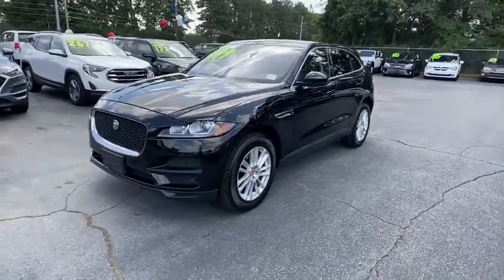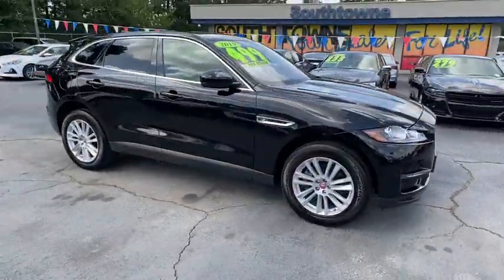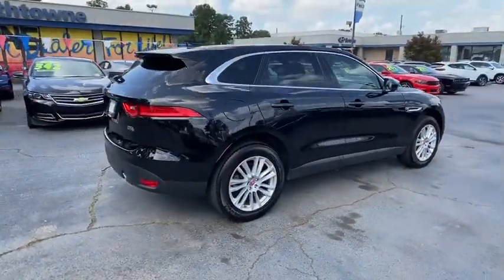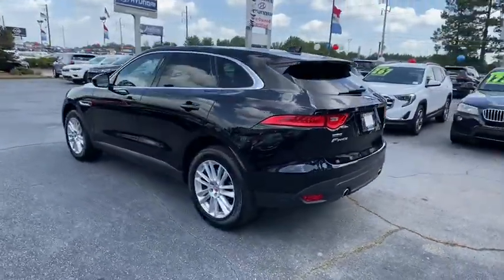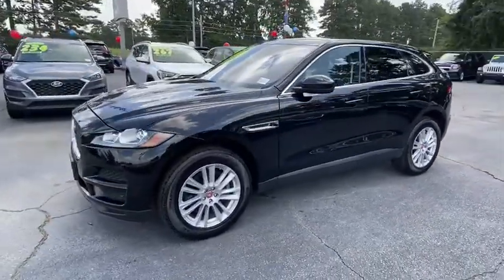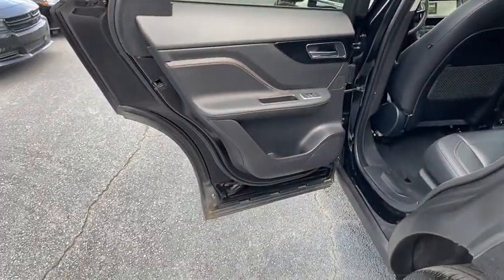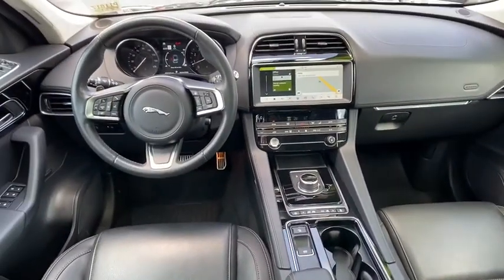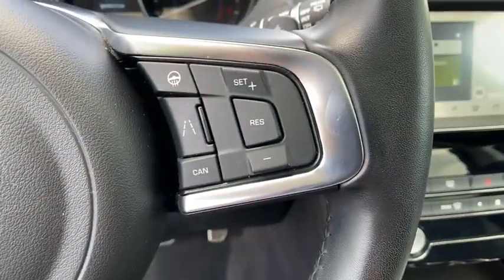2019 Jaguar F-PACE Riverdale, Morrow, Union City, Jonesboro, Forest Park, GA P11817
Santorini Black Metallic Used 2019 Jaguar F-PACE available in Riverdale, Georgia at Southtowne Hyundai of Riverdale. Servicing the Morrow, Union City, Jonesboro, Forest Park, GA area.
2019 Jaguar F-PACE 30t Prestige - Stock#: P11817 - VIN#: SADCK2GX9KA390586

Santorini Black Metallic 2019 Jaguar F-PACE 30t Prestige AWD 8-Speed Automatic 2.0L I4 Turbocharged **CLEAN CARFAX **NO ACCIDENTS **ONE OWNER.brbrHome of the 20 YEAR / MILLION MILE WARRANTY! Connect Pro Package (InControl Apps and Pro Services and Wi-Fi Hotspot) 11 Speakers 3.23 Axle Ratio 4-Wheel Disc Brakes ABS brakes Air Conditioning AM/FM radio Auto tilt-away steering wheel Auto-dimming door mirrors Auto-dimming Rear-View mirror Automatic temperature control Brake assist Bumpers: body-color Compass Delay-off headlights Driver door bin Driver vanity mirror Dual front impact airbags Dual front side impact airbags Electronic Stability Control Emergency communication system: InControl Protect Exterior Parking Camera Rear Four wheel independent suspension Front anti-roll bar Front Bucket Seats Front Center Armrest Front dual zone A/C Front reading lights Fully automatic headlights Garage door transmitter: HomeLink Grained Leather Seat Trim Headlight cleaning Heated door mirrors Heated Front Bucket Seats Heated front seats Heated steering wheel High intensity discharge headlights: Xenon Illuminated entry Low tire pressure warning Memory seat Navigation Pro Navigation system: InControl Navigation Pro Occupant sensing airbag Outside temperature display Overhead airbag Overhead console Panic alarm Passenger door bin Passenger vanity mirror Power door mirrors Power driver seat Power Liftgate Power moonroof Power passenger seat Power steering Power windows Radio data system Radio: Meridian 380W Sound System Rain sensing wipers Rear anti-roll bar Rear fog lights Rear reading lights Rear seat center armrest Rear window defroster Rear window wiper Remote keyless entry Security system Speed control Speed-sensing steering Split folding rear seat Spoiler Sport steering wheel Steering wheel memory Steering wheel mounted audio controls Tachometer Telescoping steering wheel Tilt steering wheel Traction control Trip computer Turn signal indicator mirrors Variably intermittent wipers and Wheels: 19 7 Split-Spoke (Style 7012) 22/27 City/Highway MPGbrbrbrSouthTowne is a family owned and operated full-service dealer serving the communities of Newnan Peachtree City Carrollton Griffin LaGrange Columbus Union City Morrow Riverdale Fayetteville and the rest of Greater Atlanta for more than 25 years. We are 100% committed to ensuring this will be the most pleasant car-buying and ownership experience youve encountered. We look forward to the opportunity to earn your business.
Navigation system: InControl Navigation Pro|Connect Pro Package|11 Speakers|AM/FM radio|Radio data system|Radio: Meridian 380W Sound System|Air Conditioning|Automatic temperature control|Front dual zone A/C|Rear window defroster|Memory seat|Power driver seat|Power steering|Power windows|Remote keyless entry|Steering wheel memory|Steering wheel mounted audio controls|Four wheel independent suspension|Speed-sensing steering|Traction control|4-Wheel Disc Brakes|ABS brakes|Dual front impact airbags|Dual front side impact airbags|Emergency communication system: InControl Protect|Front anti-roll bar|Low tire pressure warning|Occupant sensing airbag|Overhead airbag|Rear anti-roll bar|Power moonroof|Power Liftgate|Brake assist|Electronic Stability Control|Exterior Parking Camera Rear|Delay-off headlights|Fully automatic headlights|Headlight cleaning|High intensity discharge headlights: Xenon|Rear fog lights|Panic alarm|Security system|Speed control|Auto-dimming door mirrors|Bumpers: body-color|Heated door mirrors|Power door mirrors|Spoiler|Turn signal indicator mirrors|Auto tilt-away steering wheel|Auto-dimming Rear-View mirror|Compass|Driver door bin|Driver vanity mirror|Front reading lights|Garage door transmitter: HomeLink|Heated steering wheel|Illuminated entry|InControl Apps|Navigation Pro|Outside temperature display|Overhead console|Passenger vanity mirror|Pro Services & Wi-Fi Hotspot|Rear reading lights|Rear seat center armrest|Sport steering wheel|Tachometer|Telescoping steering wheel|Tilt steering wheel|Trip computer|Front Bucket Seats|Front Center Armrest|Grained Leather Seat Trim|Heated Front Bucket Seats|Heated front seats|Power passenger seat|Split folding rear seat|Passenger door bin|Wheels: 19 7 Split-Spoke (Style 7012)|Rain sensing wipers|Rear window wiper|Variably intermittent wipers|3.23 Axle Ratio|**CLEAN CARFAX|**NO ACCIDENTS|**ONE OWNER